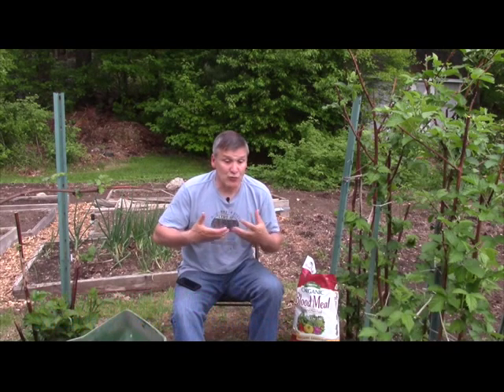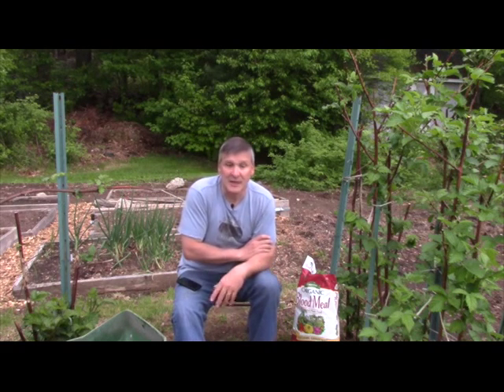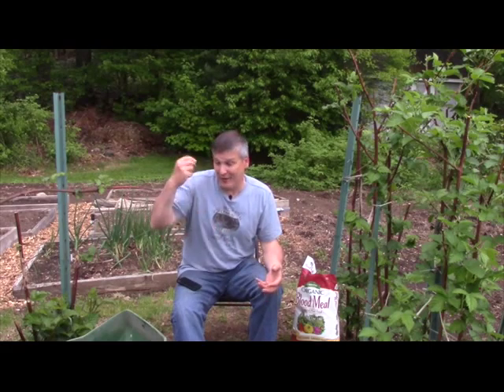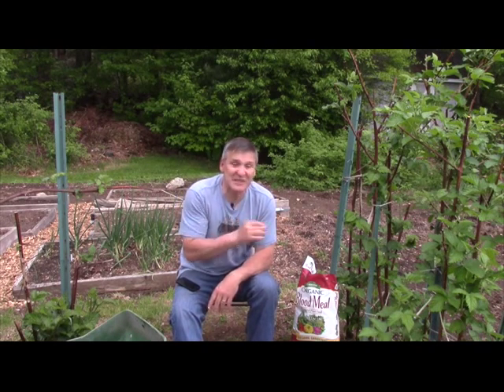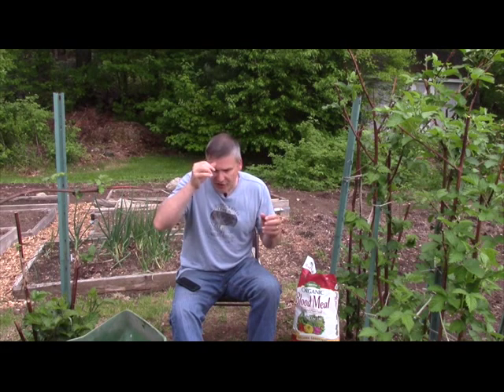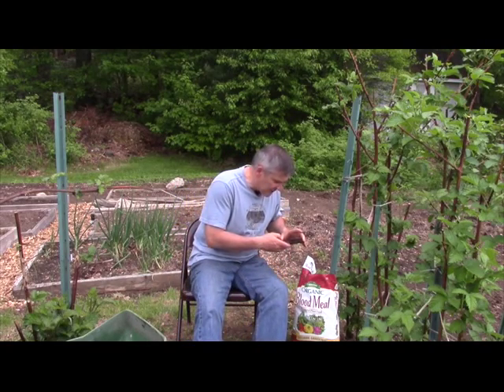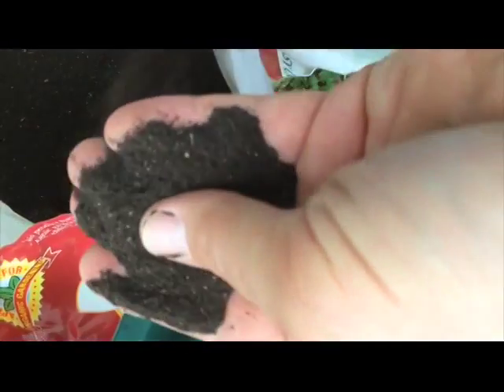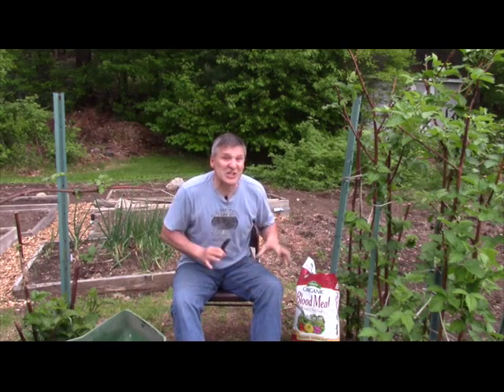Adding a nitrogen rich organic soil conditioner for your vegetable garden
Scot form explains the value of organic gardening and the use of Dried Blood as a great source of nitrogen. This is an excellent addition to condition your garden for an awesome growing season.